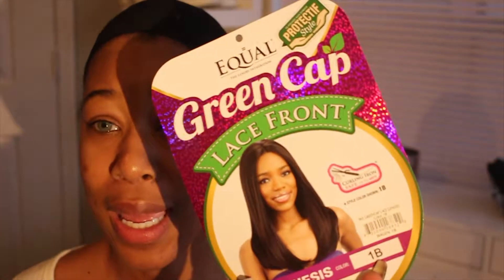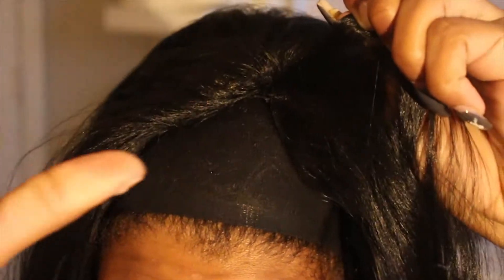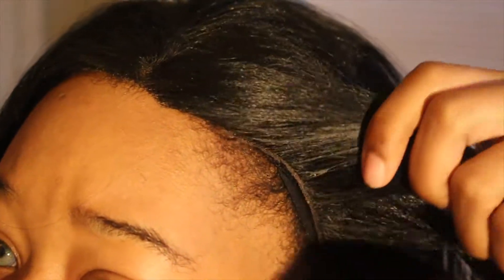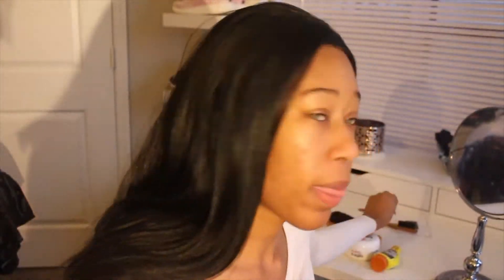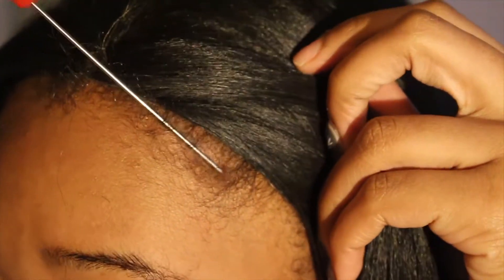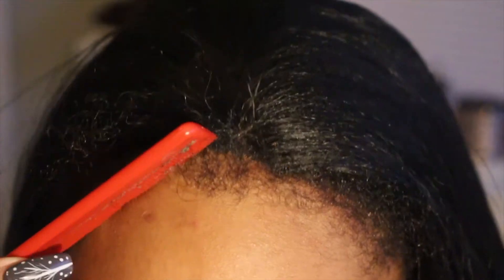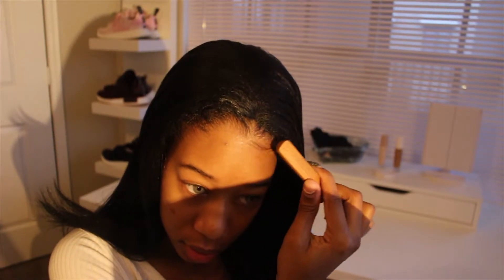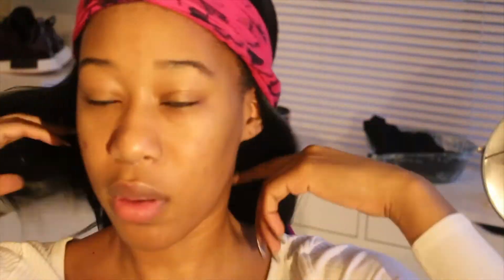How to Make Your Lace Front Wig Look Natural|No Glue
Hey everyone! Welcome back! In this video you guys will see a simple technique that I use to make my wig look natural and blend with my hair! Hope you guys enjoy and leave any tips, questions or comments down below!